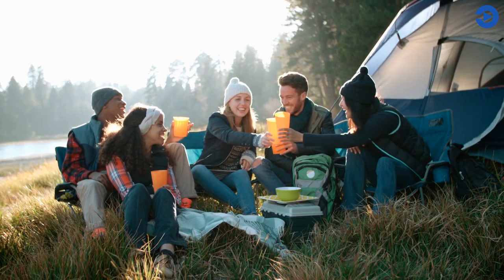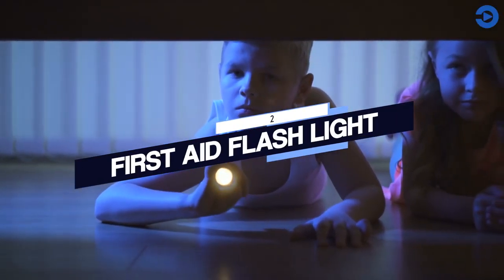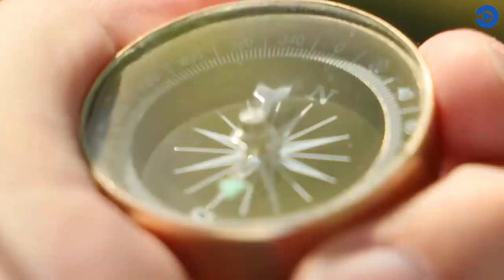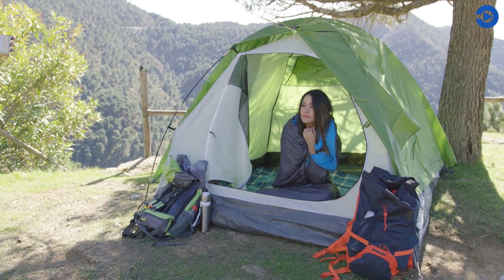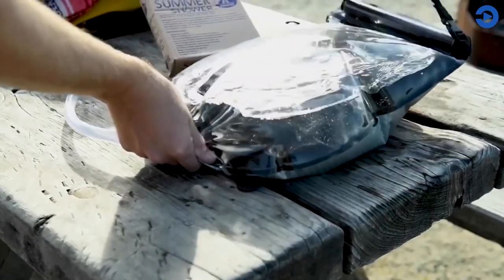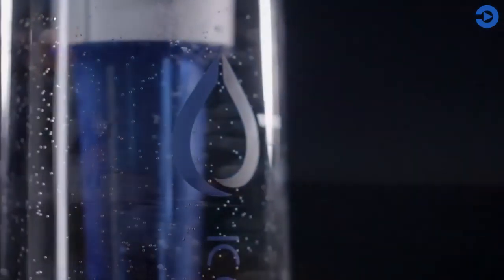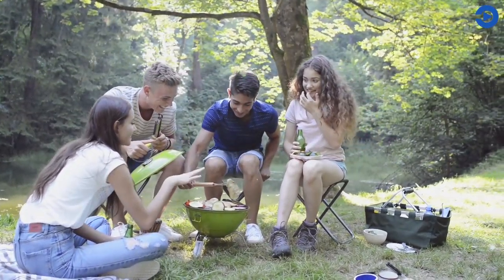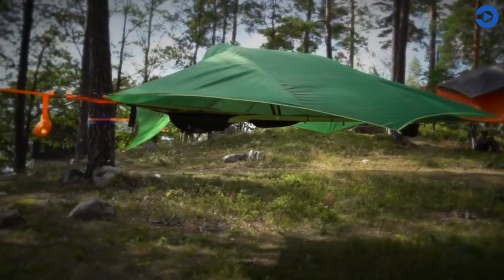10 AWESOME CAMPING INVENTIONS YOU MUST SEE!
10 AWESOME CAMPING INVENTIONS YOU MUST SEE!

Have you ever been camping in a tent or in a caravan? Well what you see in this video is going to amaze you so much that you will never want to camp normally again and only use these gadgets!

IMPORTANT HASTAGS: CAMPING LUXURY​